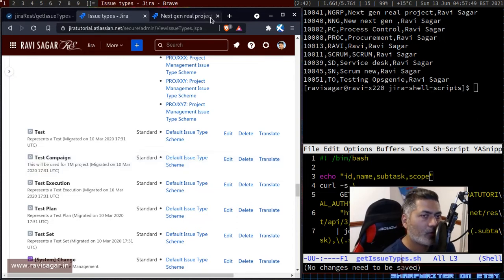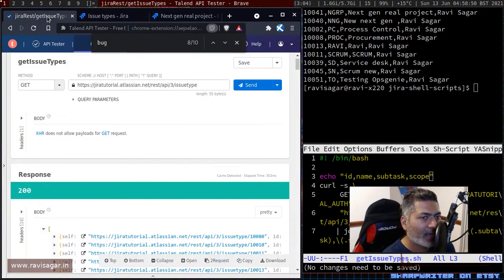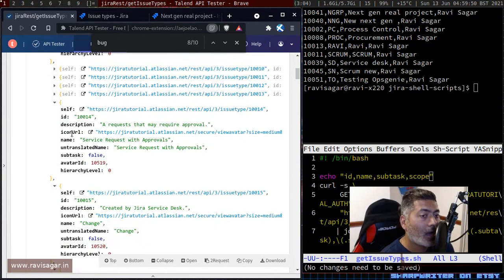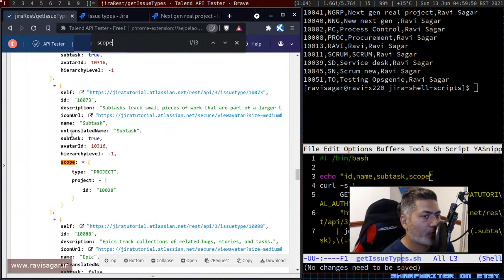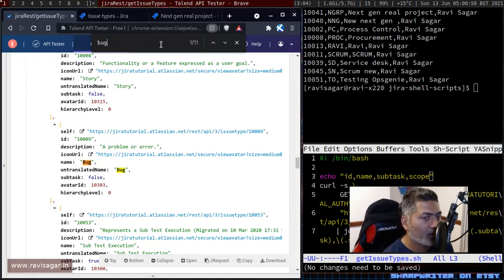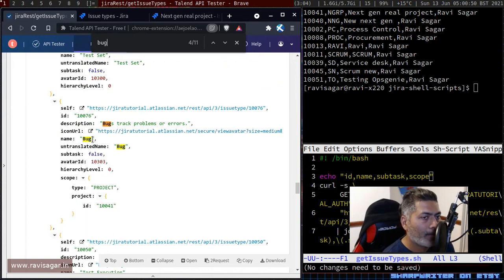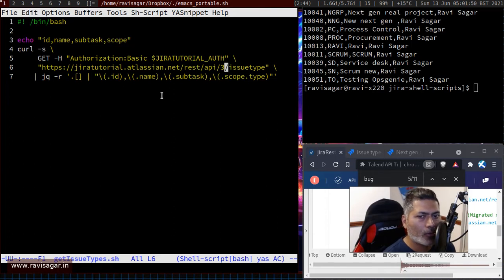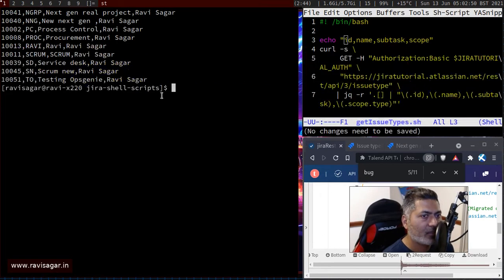Jira REST API - Get Issue Type list with scope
Getting Jira configurations quickly and dumping it somewhere to analyse it will not only save your time but also encourage your to audit your Jira instance whenever needed.

Endpoint: GET /rest/api/3/issuetype

1. Jira Quick Start Guide (Book)
3. Jira 7 Guide for Administrators and Developers (Video course)
4. Jira 7 Essentials (Video course)

5. Google Apps Script tutorials

Social